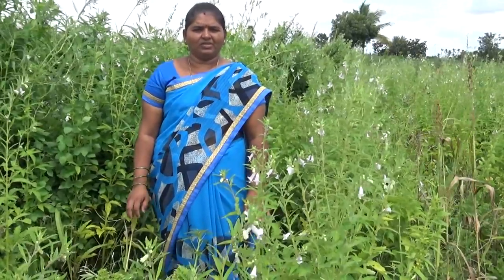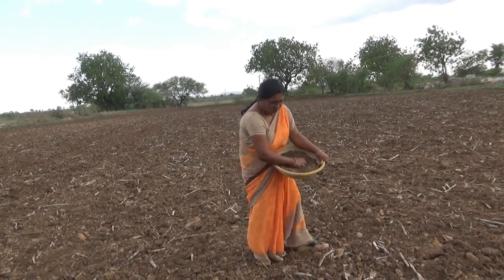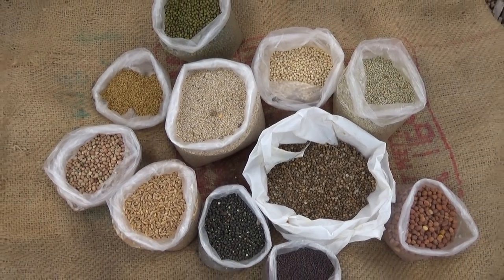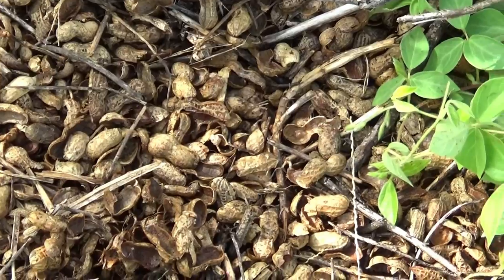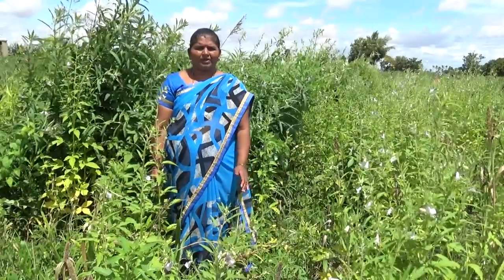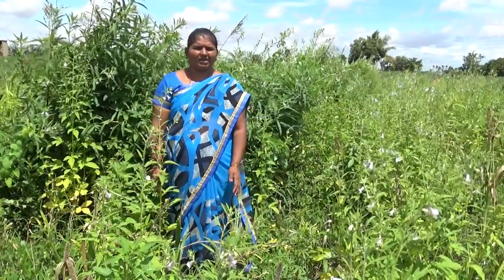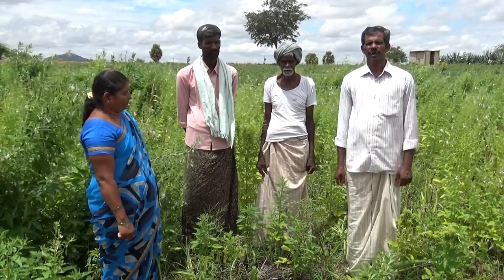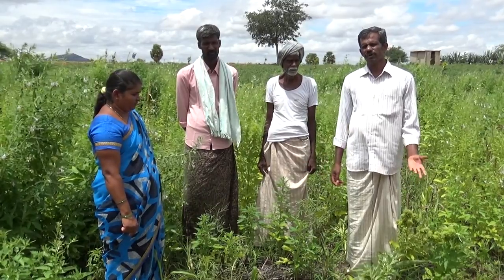Dry Sowing Success Story_Bharathi_Anantapuramu